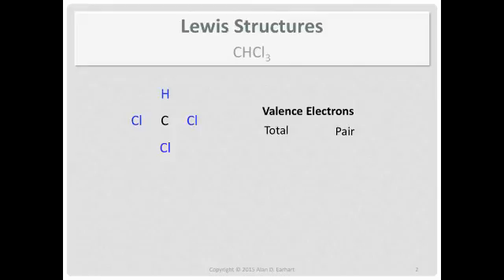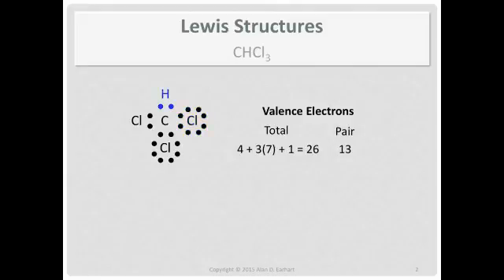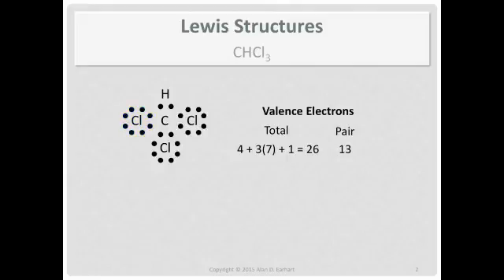Lewis Structures: CHCl3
A Lewis structure for CHCl3.

(Chem 1090 Lewis 3b)